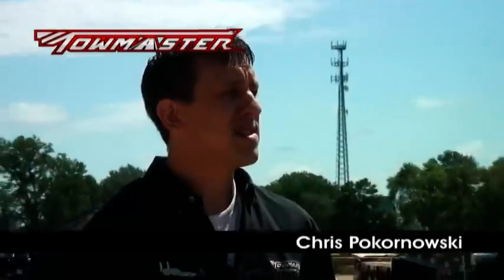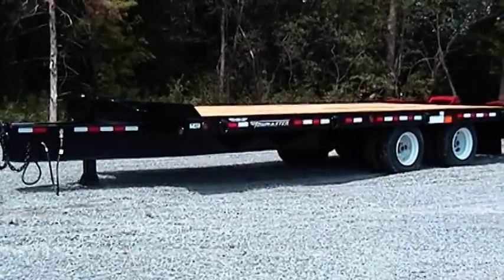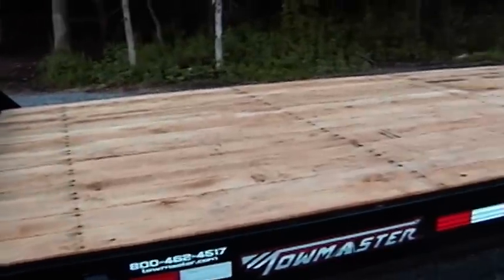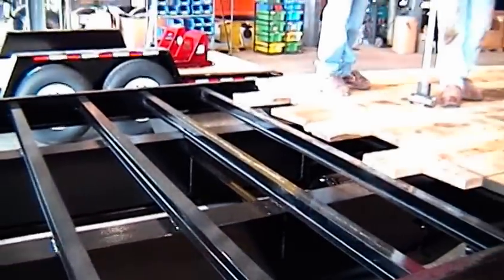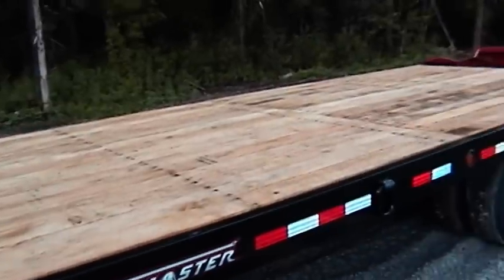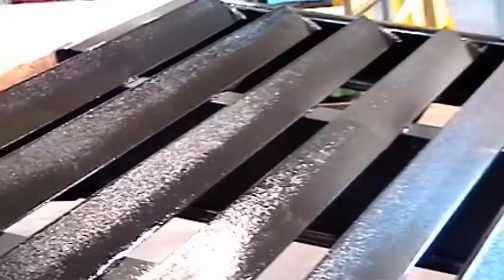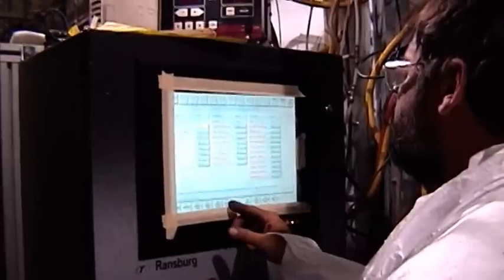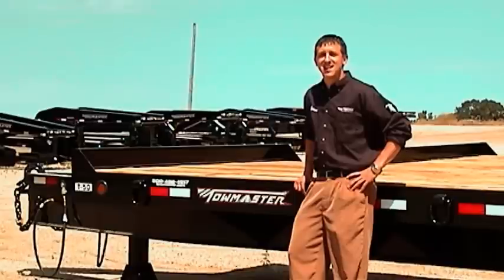Towmaster Deck Over Trailer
The premium line of Towmaster deck-over trailers has proven to offer durability, longevity and style that other brands try to emulate. Our build quality and design creates a trailer that is easy to own and easy to maintain. They include a self-cleaning, angle iron beavertail, two-way spring-assist ramps, fored tongue and main frame with a lifetime frame warranty (see web site for details) and white oak hardwood decking.